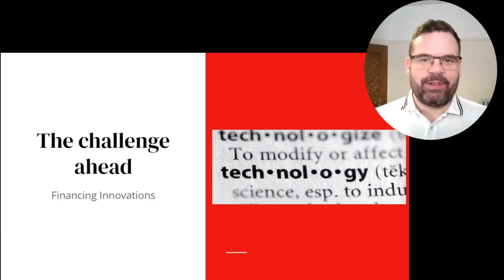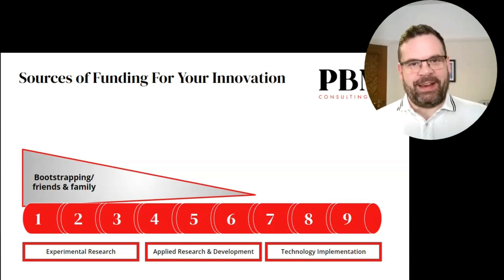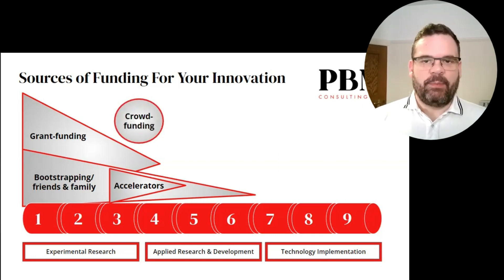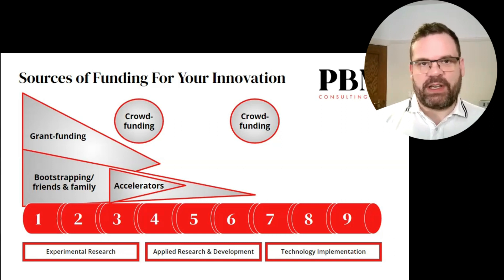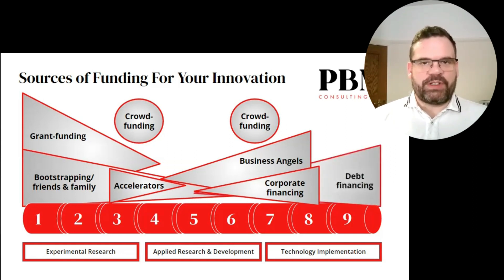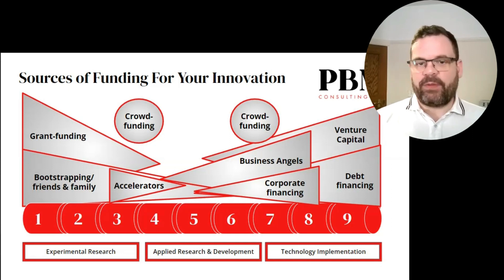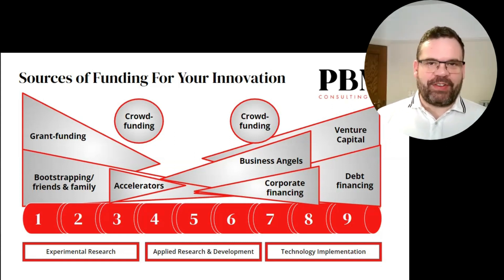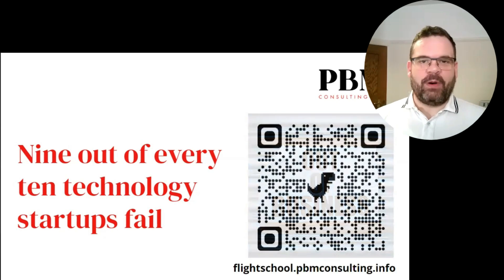Don’t Make This Mistake When Raising Funds for Your Startup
Venture Capital is not the answer!

A conversation with a founder the other week prompted me to think deeper about the types of funding available to founders, and their purpose.

“𝗪𝗲’𝘃𝗲 𝗴𝗼𝘁 𝘁𝗵𝗶𝘀 𝗴𝗿𝗲𝗮𝘁, 𝘁𝗲𝘀𝘁𝗲𝗱 𝗶𝗱𝗲𝗮, 𝘀𝗼 𝗻𝗼𝘄 𝗶𝘁’𝘀 𝘁𝗶𝗺𝗲 𝘁𝗼 𝘀𝗲𝗰𝘂𝗿𝗲 𝘃𝗲𝗻𝘁𝘂𝗿𝗲 𝗰𝗮𝗽𝗶𝘁𝗮𝗹 (𝗩𝗖)”

That’s not what VCs do. (I wrote about what they actually do

So, as a user guide to the types of funding that are available, I’ve produced this explainer video, aimed at those who are starting their journey to build their innovative startup.

✅    Learn about the Valley of Death of startup funding
✅    Explore the typical sources of funding available at each stage
✅    Consider your best route to market, do you even need external funding?!

If you are developing an innovative product with strong enough market demand, venture capital funding may not be something you 𝗲𝘃𝗲𝗿 need.

Some questions to consider to rethink your fundraising strategy:

🟠    Can early adopters in the market provide the financing to fuel your route to market?
🟠    Are there suitable sources of non-dilutive (no equity) funding you could explore first?
🟠    Do you have a large enough “crowd” you can mobilise to secure crowdfunding?
🟠    Does your innovation align with the objectives of a company, including its ESG aims?
🟠    Is your go-to-market plan good enough to secure funding from a commercial bank?

If this prompts further questions or to talk through what your startup needs, feel free to drop me a message.

My Mission is to share the knowledge to build more Unicorns and make more real-world impact from science and technology.

𝗣𝗹𝗲𝗮𝘀𝗲, 𝗵𝗲𝗹𝗽 𝗺𝘆 𝗠𝗶𝘀𝘀𝗶𝗼𝗻 𝗯𝘆 𝗴𝗶𝘃𝗶𝗻𝗴 𝗺𝗲 𝗮 𝗳𝗼𝗹𝗹𝗼𝘄, 𝗲𝗻𝗴𝗮𝗴𝗶𝗻𝗴 𝘄𝗶𝘁𝗵 𝗺𝘆 𝗳𝗿𝗲𝗲 𝗰𝗼𝗻𝘁𝗲𝗻𝘁, 𝗮𝗻𝗱 𝘀𝗽𝗿𝗲𝗮𝗱𝗶𝗻𝗴 𝘁𝗵𝗲 𝘄𝗼𝗿𝗱 𝘁𝗵𝗮𝘁 𝘁𝗵𝗲𝗿𝗲’𝘀 𝗮 𝘀𝗮𝗳𝗲𝗿 𝗮𝗻𝗱 𝗳𝗮𝘀𝘁𝗲𝗿 𝘄𝗮𝘆 𝘁𝗼 𝗯𝘂𝗶𝗹𝗱 𝘀𝗰𝗶𝗲𝗻𝗰𝗲 𝗮𝗻𝗱 𝘁𝗲𝗰𝗵𝗻𝗼𝗹𝗼𝗴𝘆 𝗰𝗼𝗺𝗽𝗮𝗻𝗶𝗲𝘀!